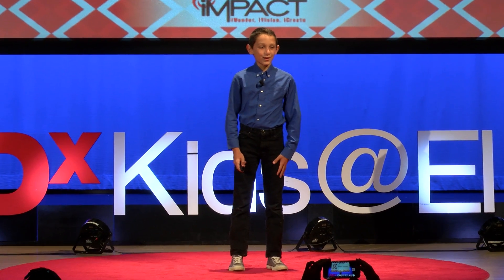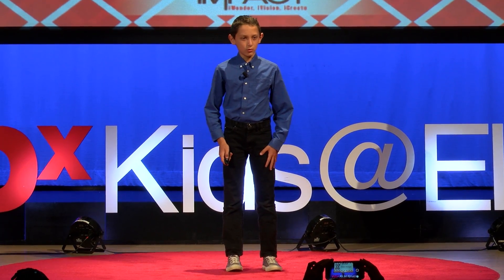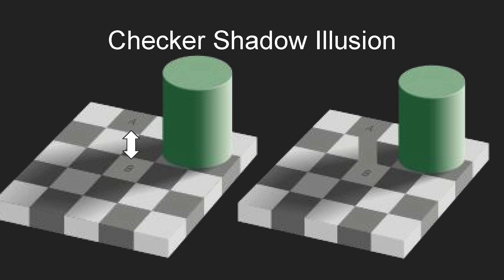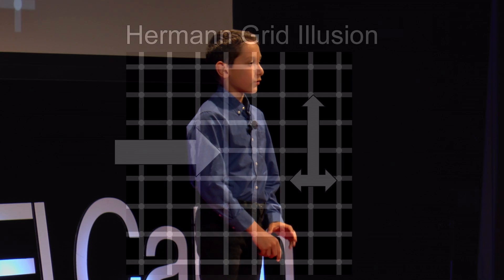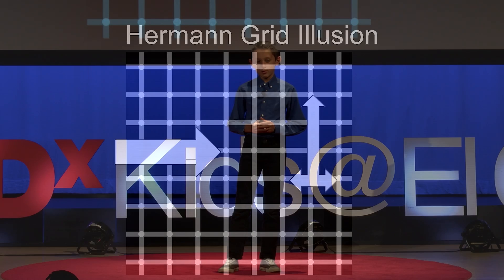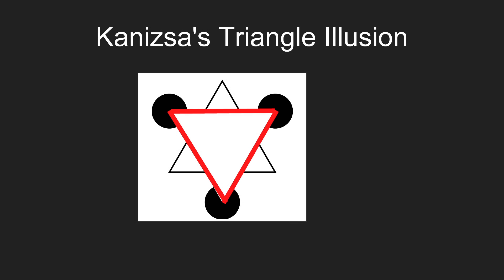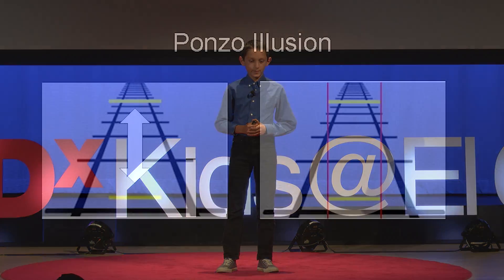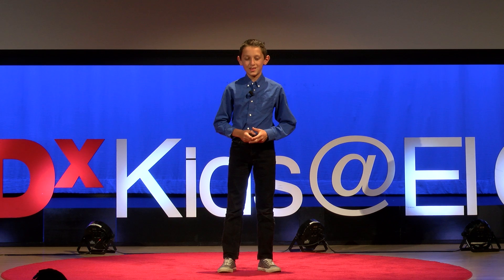Optical Illusions | Adam Areigat | TEDxKids@ElCajon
Take a minute to think about how your brain interprets optical illusions.

Grade 5, Fuerte Elementary School Cajon Valley Union School District